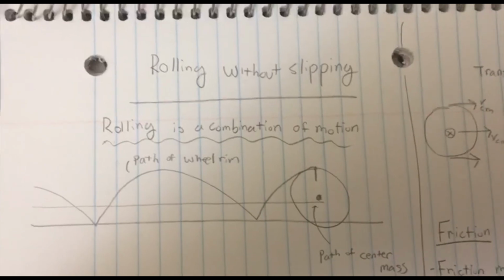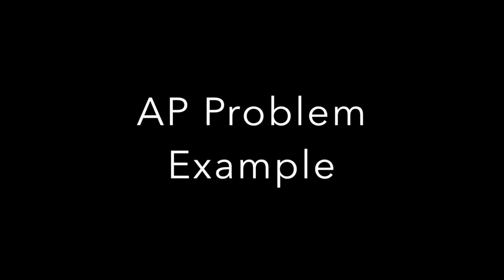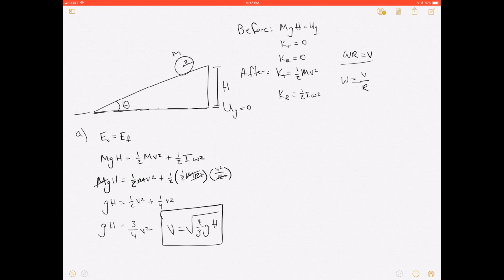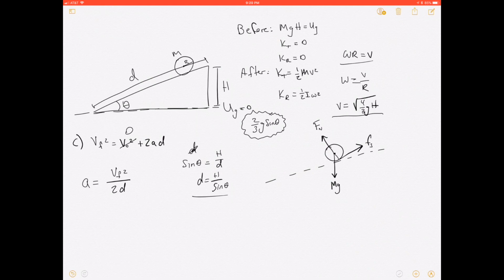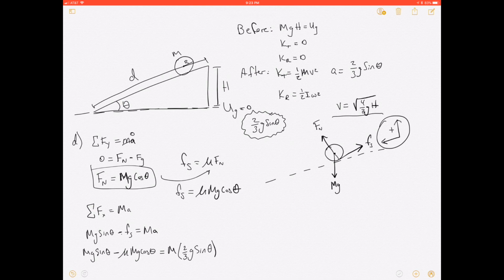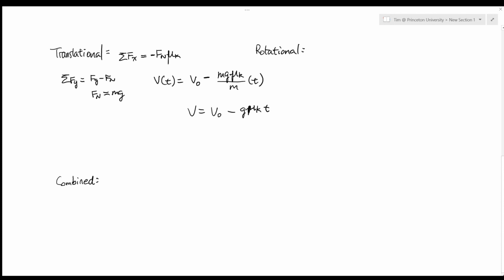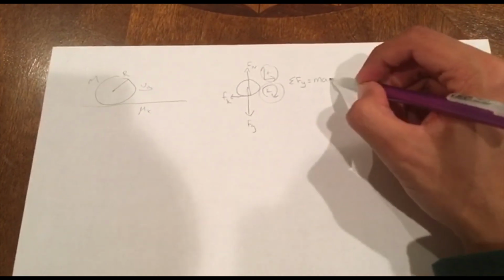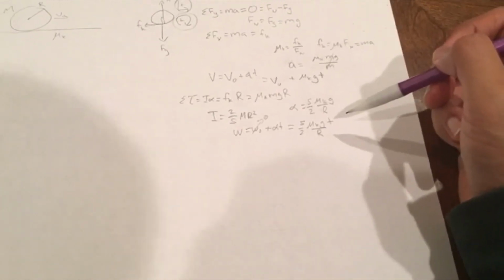Rolling With and Without Slipping